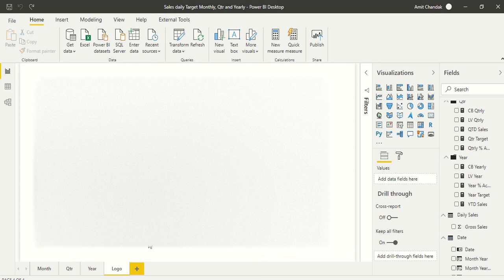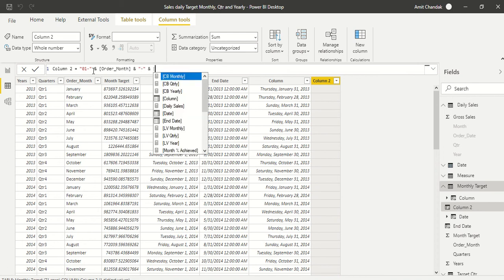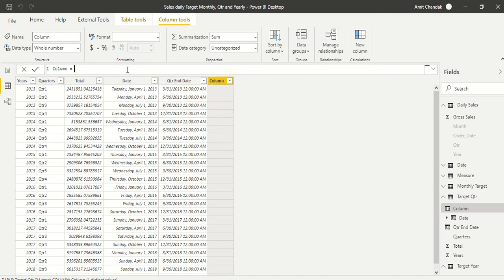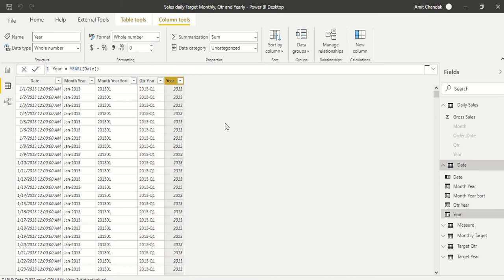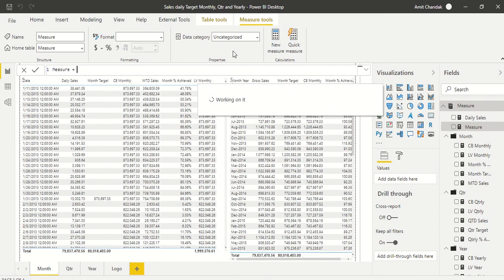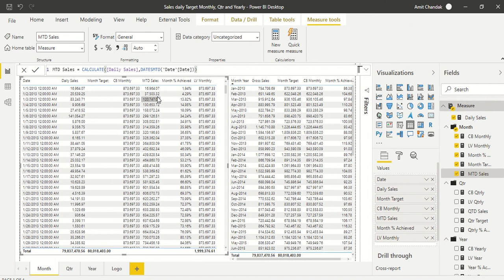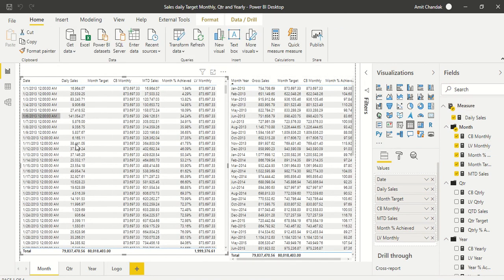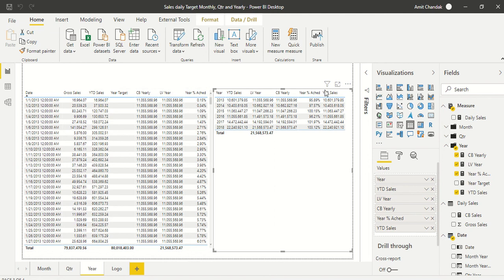Power BI closingbalancemonth closingbalancequarter closingbalanceyear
Learn Power BI Dax Functions closingbalancemonth, closingbalancequarter, closingbalanceyear, LASTNONBLANKVALUE. How to find End of month values, last value in month, Month end stock, Allocate Targets using DAX function closingbalancemonth, closingbalancequarter, closingbalanceyear, Power BI closing Balance. powerbi How to Prepare for PL 300 certification, Mastering the leading BI tool, Expertise Power BI
Power BI: Allocating Targets- Why? You missed these Gems- closingbalancemonth, closingbalancequarter

Closing Balance functions are not used too often -closingbalancemonth ,closingbalancequarter, closingbalanceyear.

Discover usages of closingbalancemonth ,closingbalancequarter, closingbalanceyear with eomonth and lastnonblankvalue

00:00 Introduction
01:40 Create Date from Month and Year (MMMM format)
03:09 Create Date from Quarter and Year
05:08 Create Date from Year
09:00 Power BI CLOSINGBALANCEMONTH
11:00 DAX LASTNONBLANKVALUE
13:00 Power BI CLOSINGBALANCEQUARTER
14:00 Power BI CLOSINGBALANCEYEAR